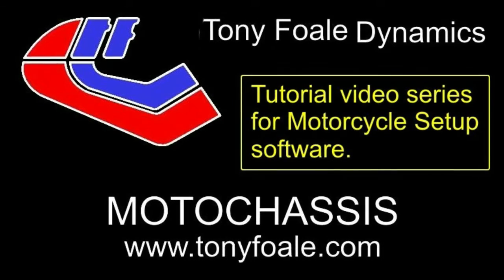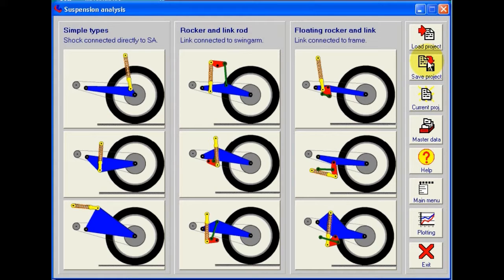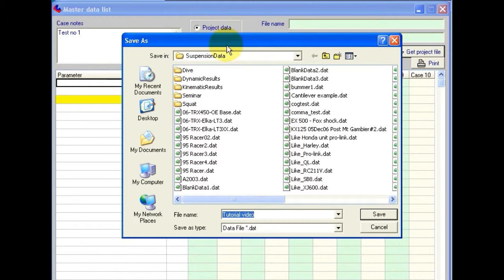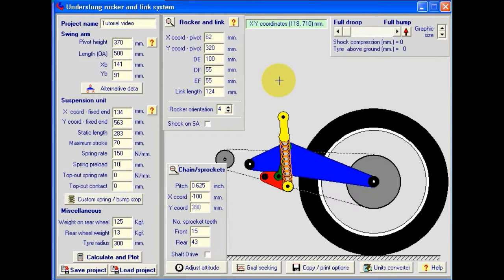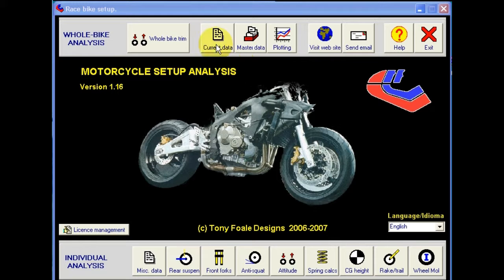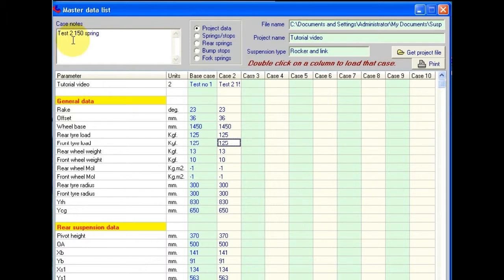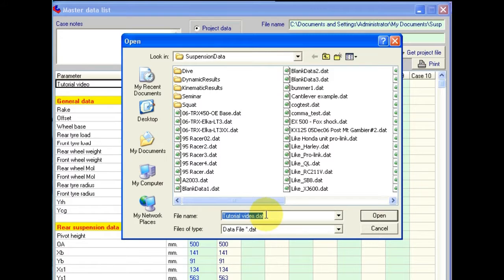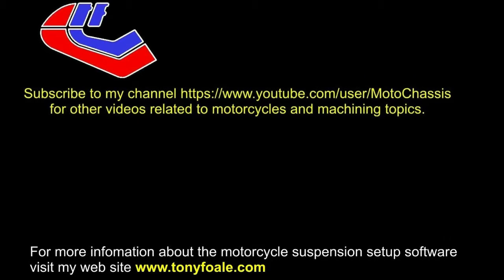Saving and loading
Describes how to save and load all the project parameters to a file which can hold up to 10 cases.